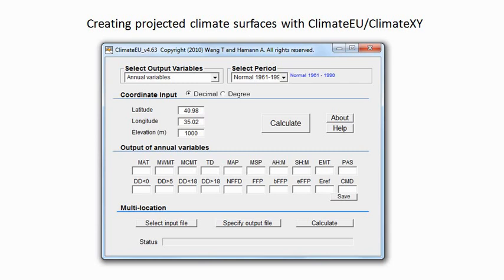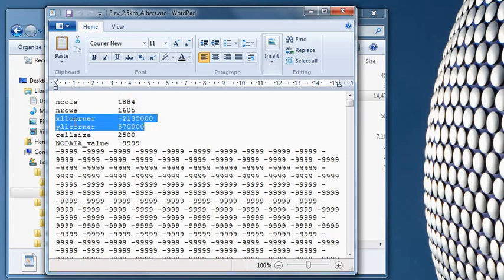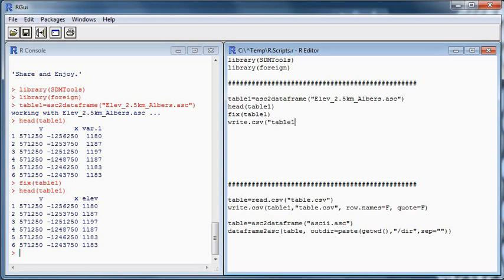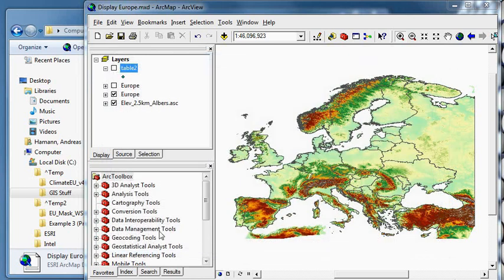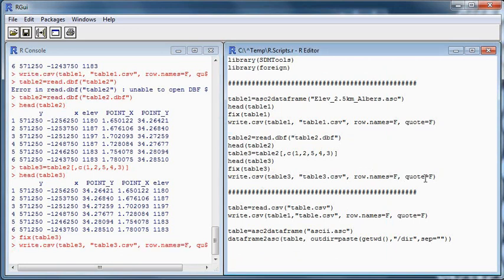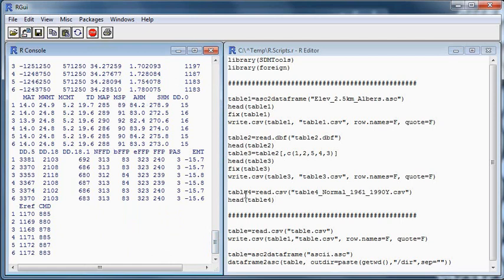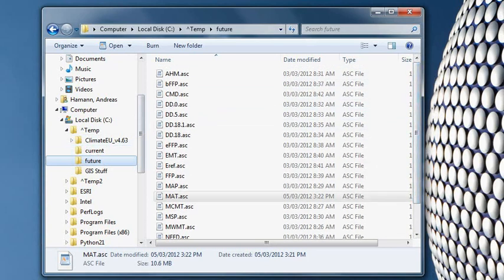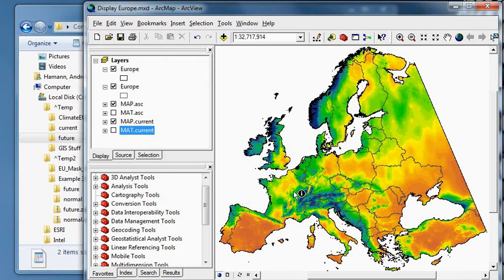ClimateEU Tutorial - Part2 - Processing Projected Grids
Access over 20 000 climate surfaces for Europe, including historical monthly, seasonal, annual, and decadal climate variables since1901, several climate normal reference periods, and CMIP3 multimodel climate projections for the 2020s, 2050s, and 2080s. Reference

To install the R package "SDMTools" used in this video, do the following:
(2) Re-start R and then run the commands:
install.packages("devtools")
devtools::install_github("cran/SDMTools")
library(SDMTools)